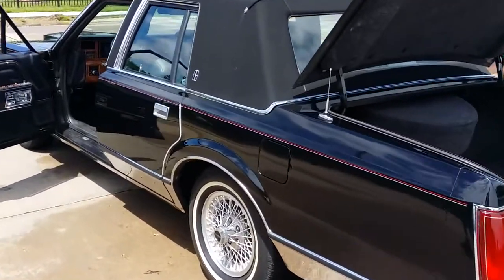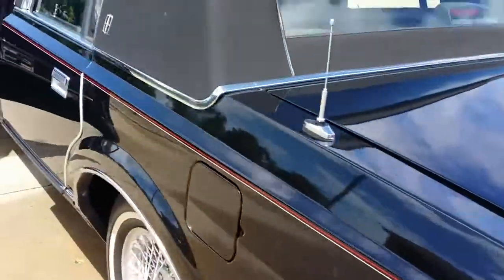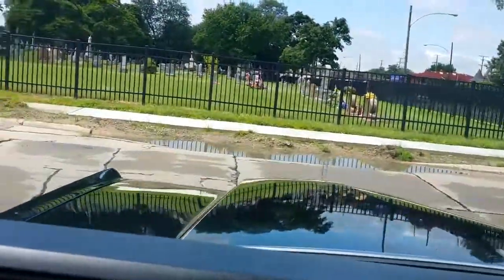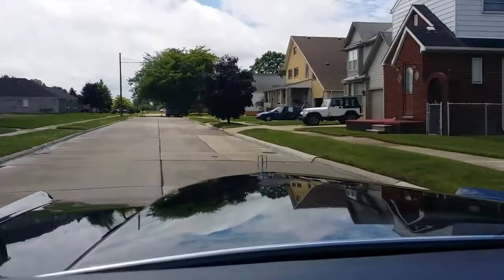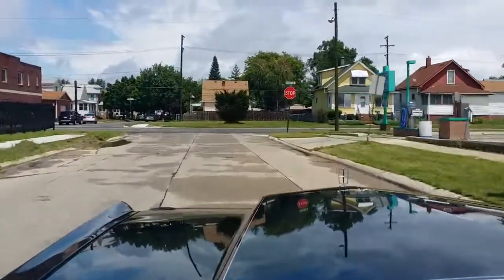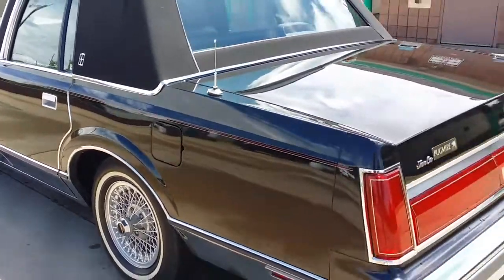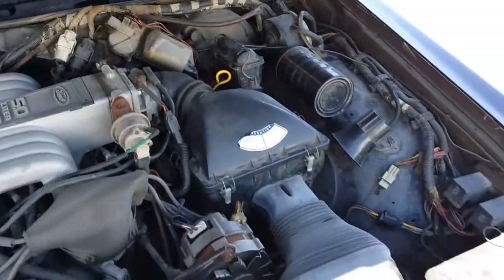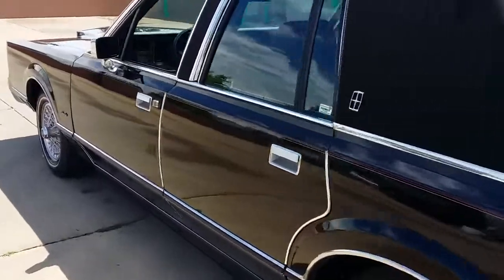1986 Lincoln Town Car for sale triple black, low miles auto appraisal Detroit Mi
This one family owned 1986 Lincoln Town car for sale was inspected by certified auto appraiser Jason Phillips in Detroit Michigan. Do YOU need expert car